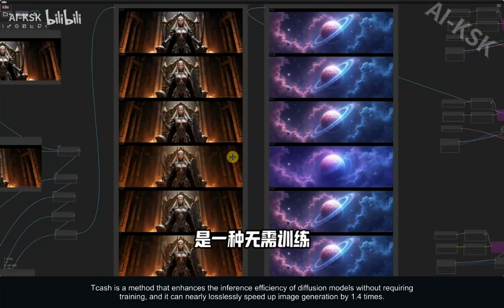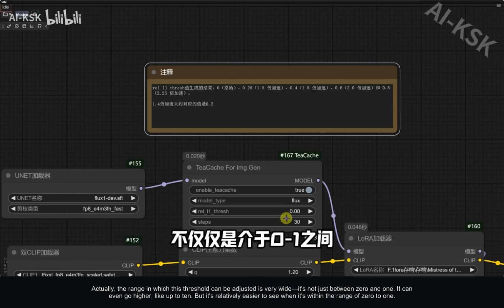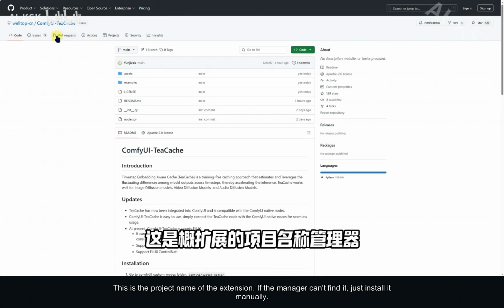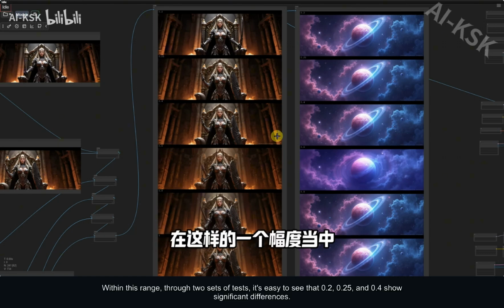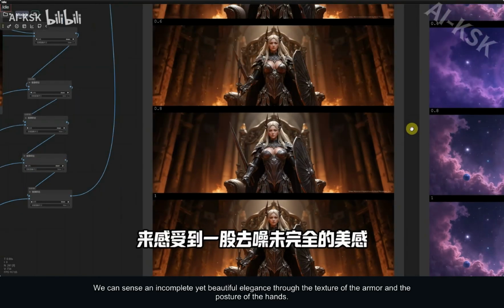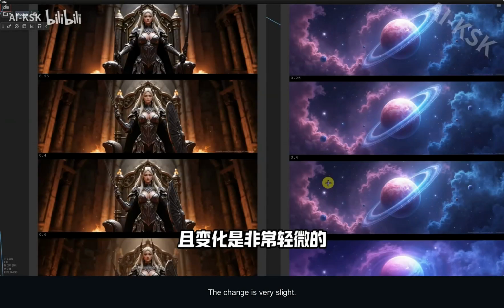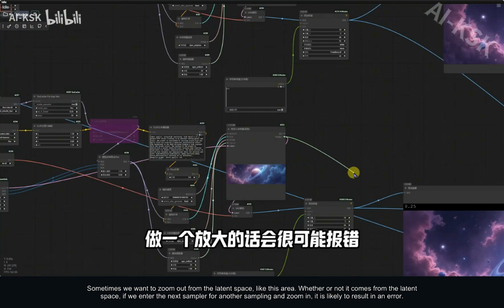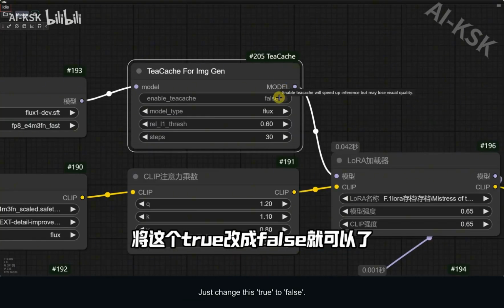TeaCache for FLUX: 1.4x Lossless Speedup, Up to 2x Faster Generation